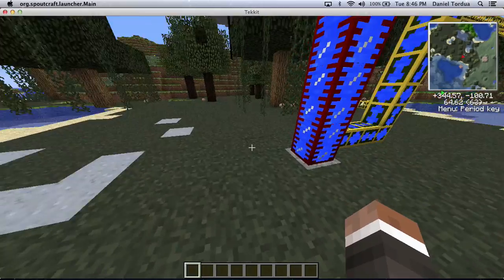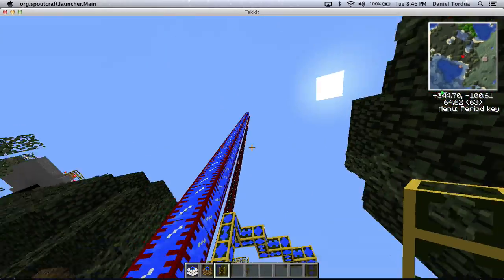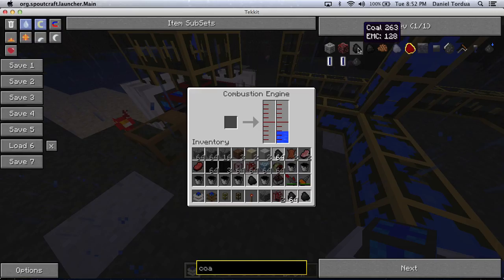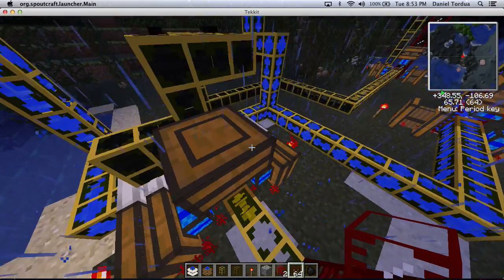Tekkit Tutorials #1-How to make fuel!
Hope you liked the video.I will be doing a tekkit series.I might do it with Dennis.Thanks
for watching!